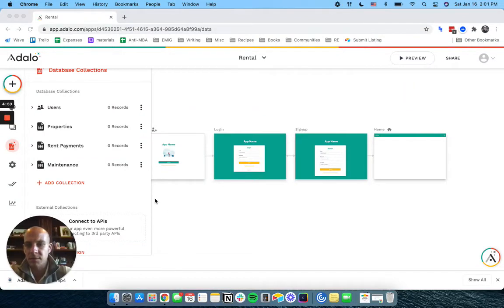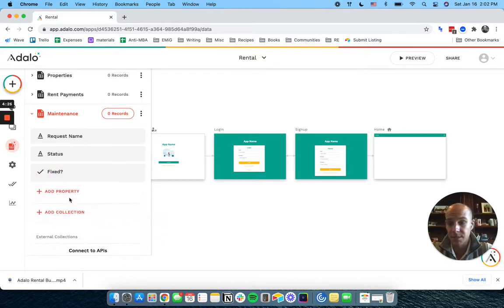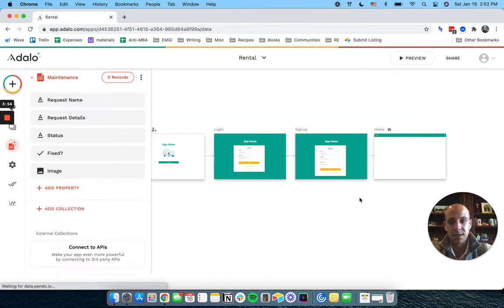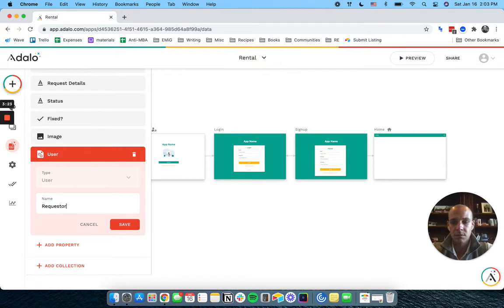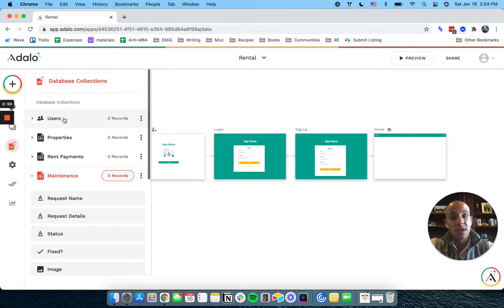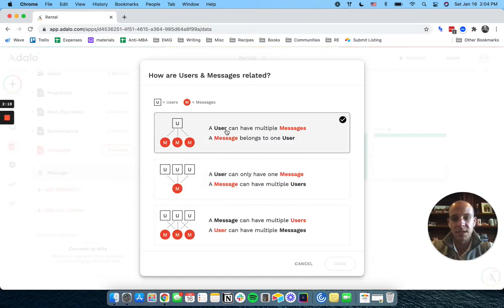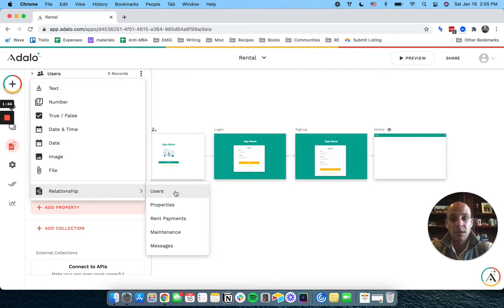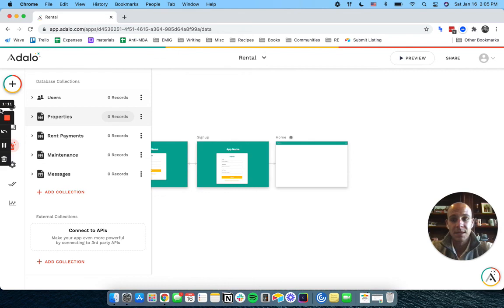Adalo Rental Build Setting Up Collections Video #3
Video #3 of 12 on building a Real Estate Rental Property Management app in Adalo.

In this video we cover setting up collections in Adalo.